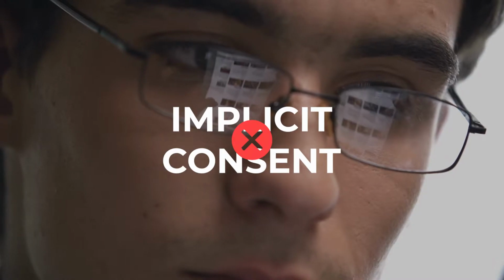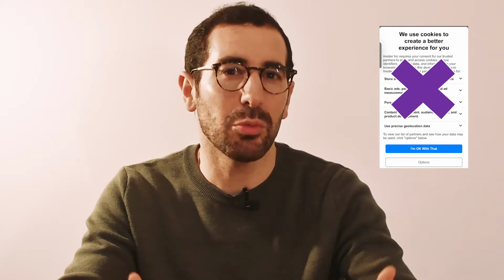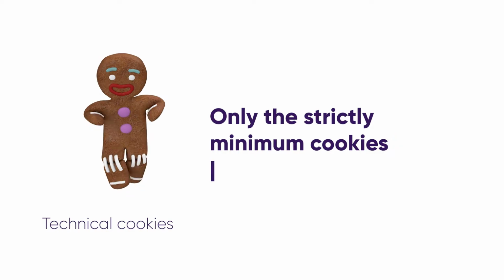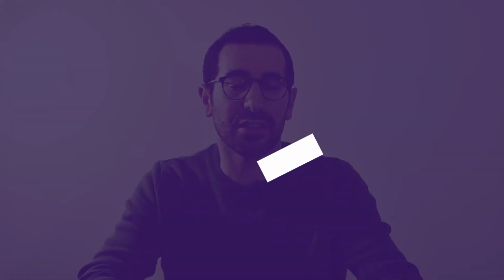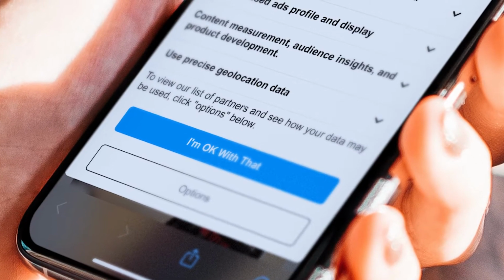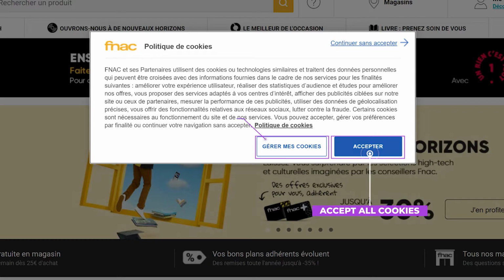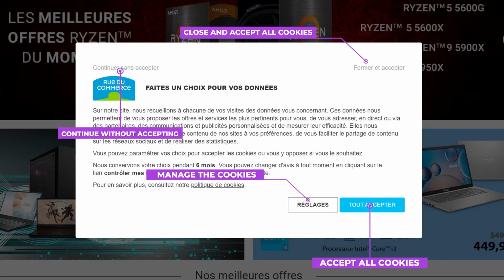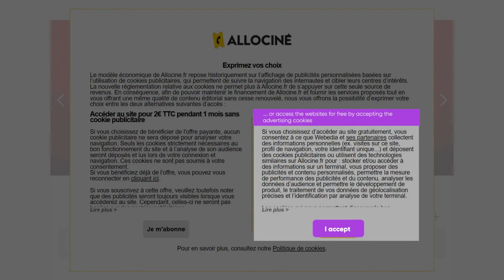6 best practices to optimize your consent rate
Consent banners have been mandatory since the launch of GDPR in 2018, but if it's not optimized, they could make you lose the tracking of your visitors and up to 80%. It could be even worse if your visitors are using adblockers. Here are 6 best practices in 2022 to optimize your consent rate.